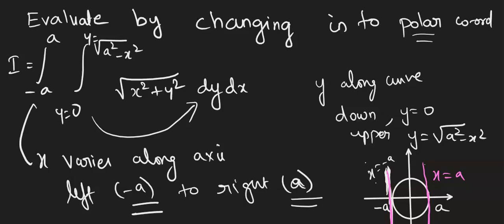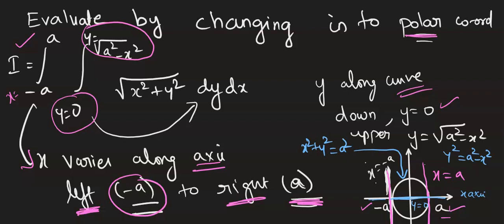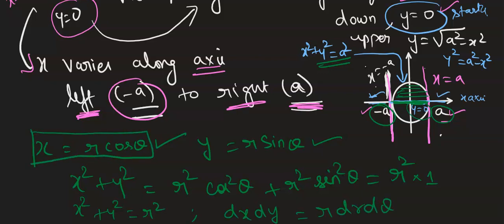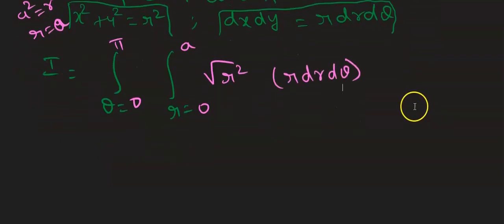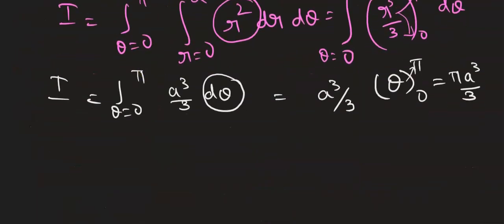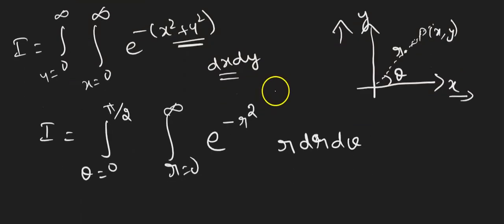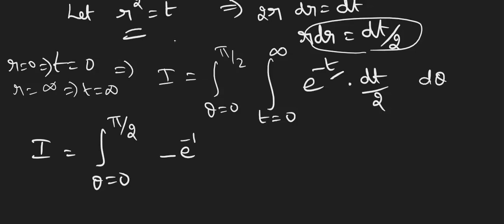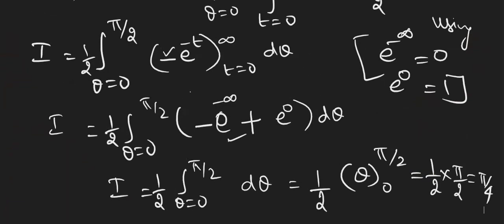double integration part 3 evaluate by changing to polar coordinates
1.Evaluate Integration (from 0 to a) (Integration (from 0 to square root of (a^2 -x^2) square root (x^2+y^2)dydx
2.Evaluate double integral of e^-(x^2+y^2)dydx over the limits x=(0 to infinity) and y=(0 to infinity) by changing into polar coordinates